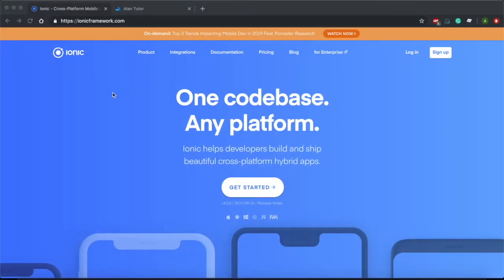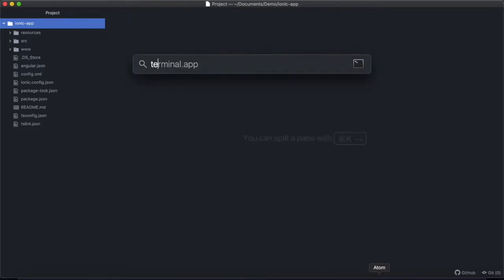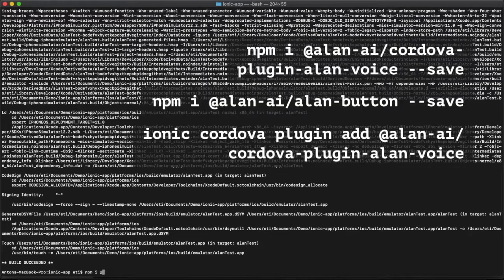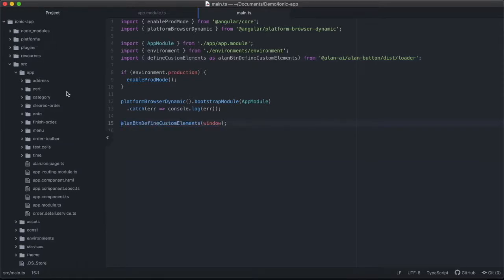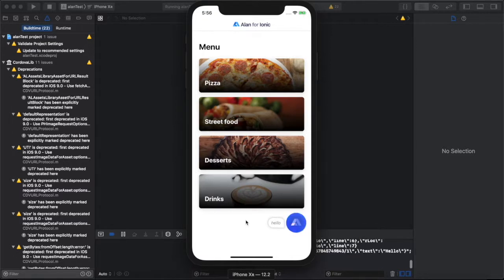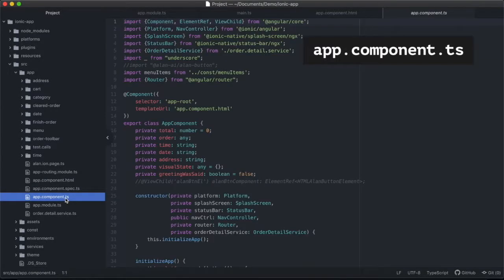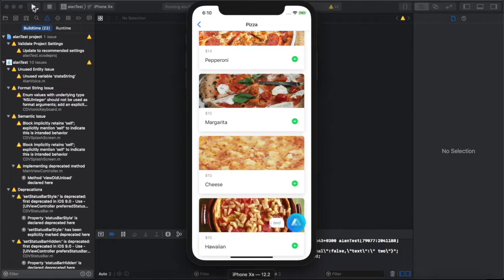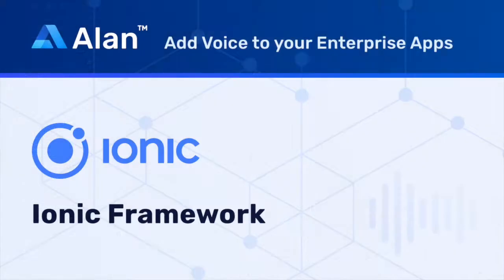Use Case X IONIC Integration l Alan AI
Video demonstration of the integration process of Alan into the Ionic application.

Step 1: Create an Ionic application

Step 2: Integrate your Ionic app with Alan.

Step 3: Create a complete voice interface for your app using Alan Studio.